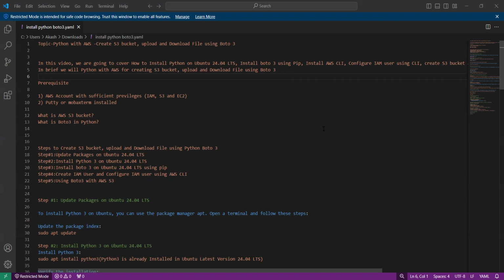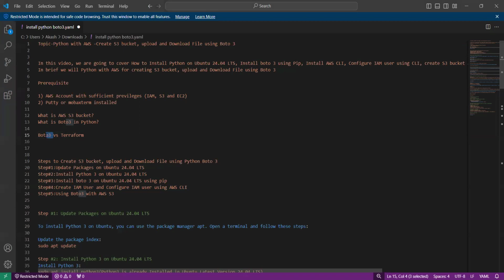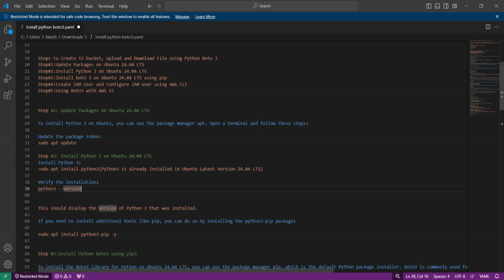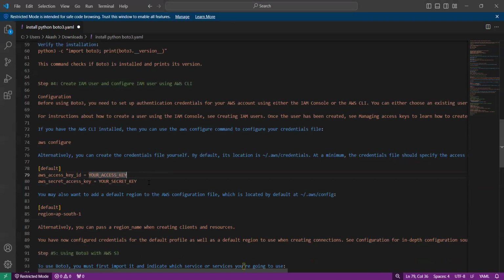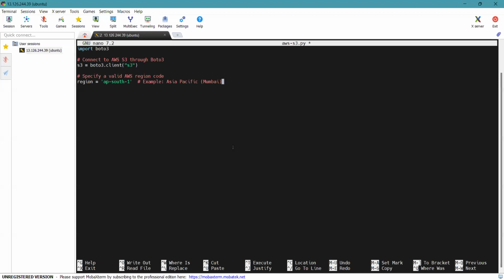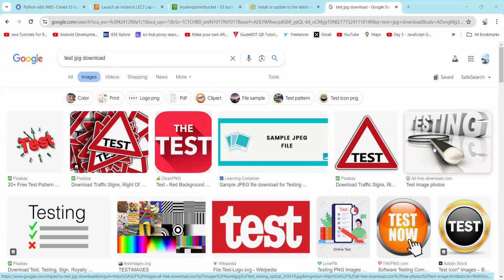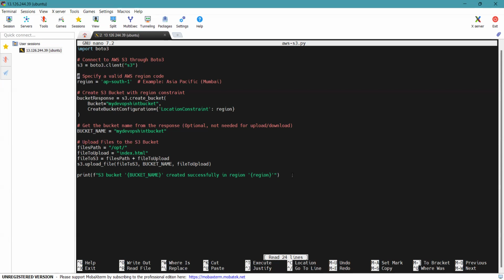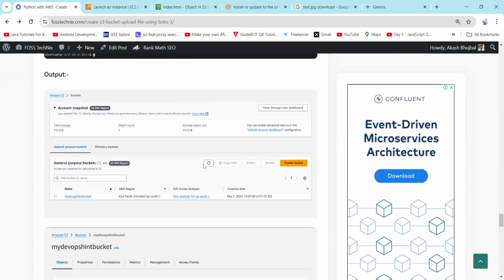Python with AWS -Create S3 bucket, upload and Download File using Python Boto3 | Python for DevOps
In this video we are going to cover Python with AWS -Create S3 bucket, upload and Download File using Python Boto3 | Python for DevOps | Python Scripting for Cloud, DevOps, Platform Engineering, and SRE
0:00 Install Python 3 on Ubuntu 24.04 LTS
10:00 Install Boto 3 on Ubuntu 24.04 LTS using pip
13:00 Create an IAM User and Configure the IAM user using AWS CLI
15:00 Create S3 bucket using Python Boto 3
20:00 Upload Files to S3 using Python
25:00 Download Files from S3 using Python

Python with AWS -Create S3 bucket, upload and Download Files using Boto 3